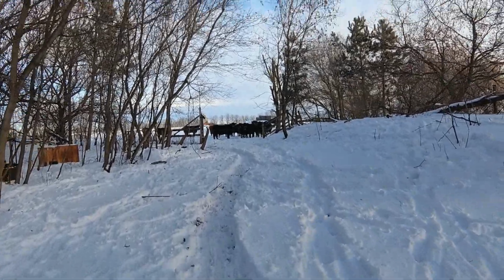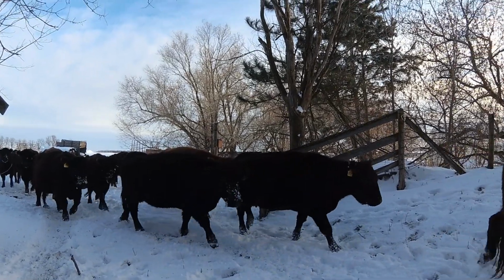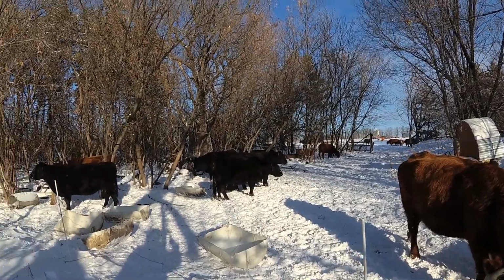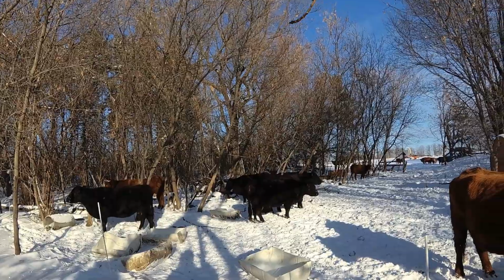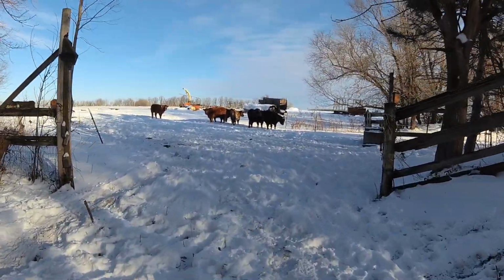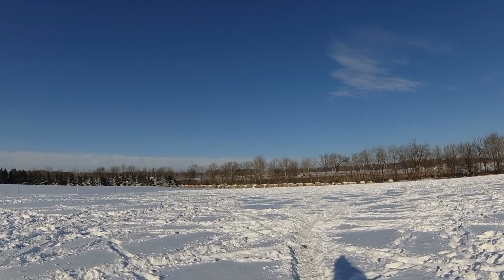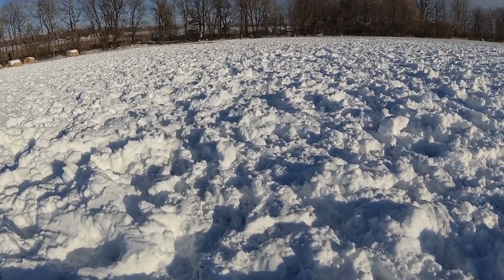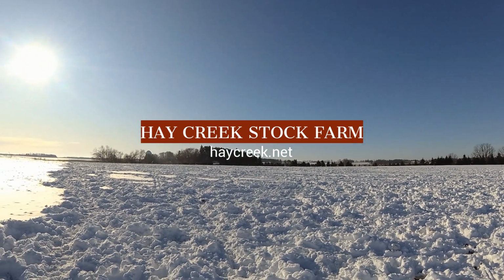Minnesota Grass Fed Beef: Winter Grazing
Grass fed beef breeding cow herd getting corn energy supplement and treat -compared to meadow hay round bales -on snow covered alfalfa/grass pasture. Early December in west-central Minnesota.